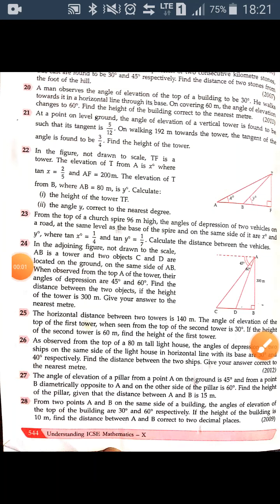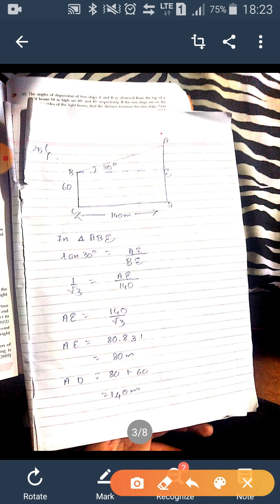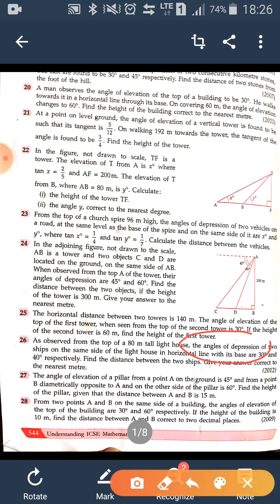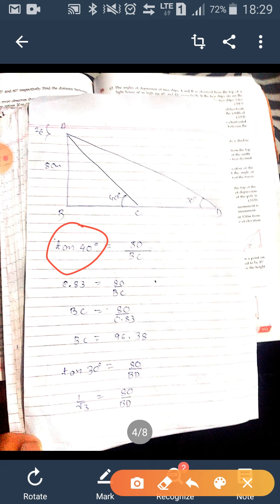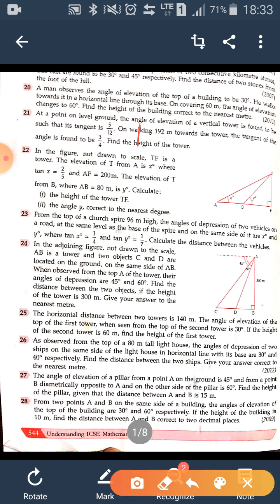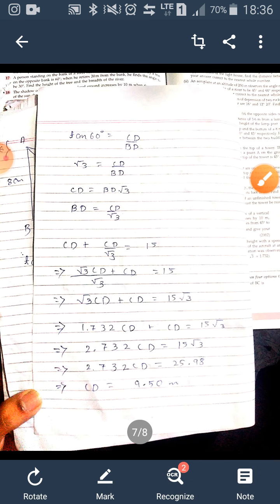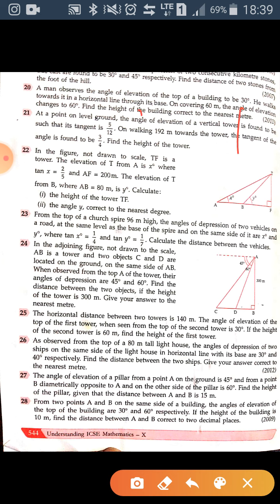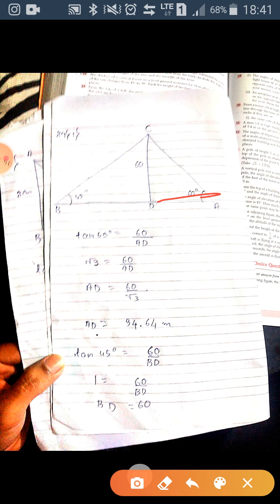Class 10 ml agarwal heights and distance part 3